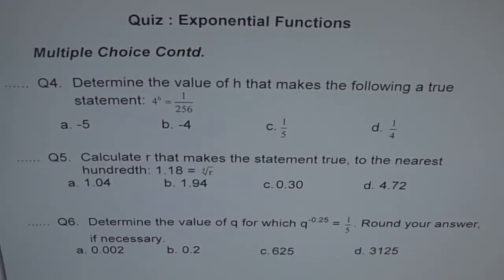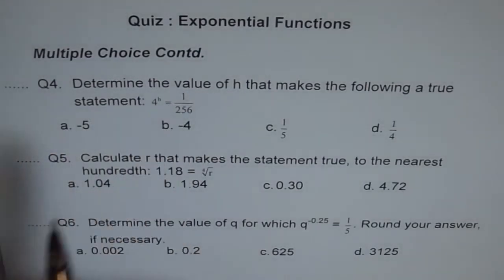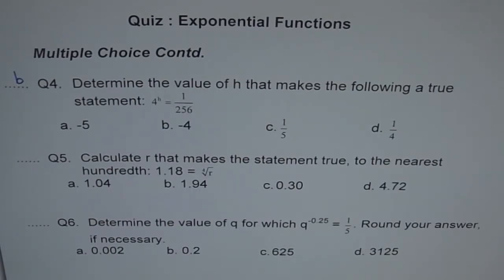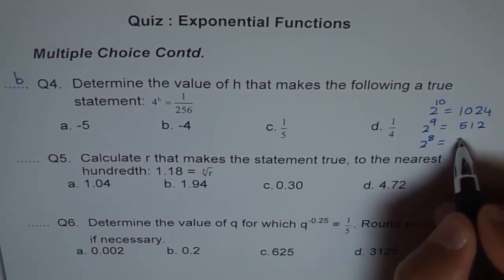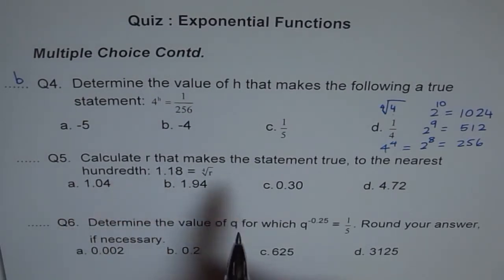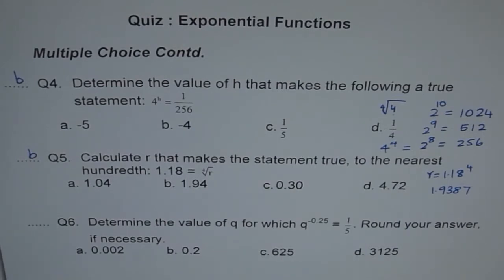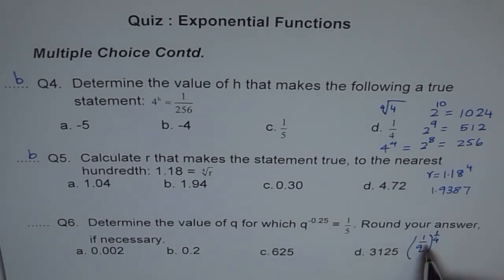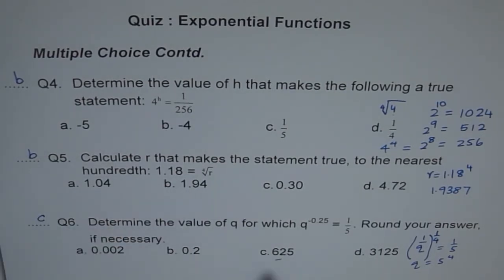Quiz Exponential Functions Q4 to 6 Multiple Choice